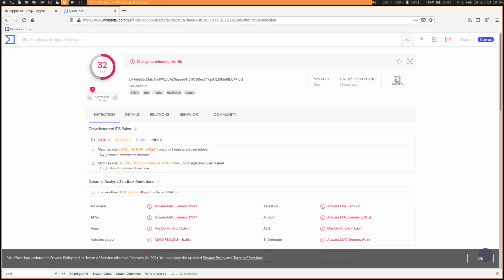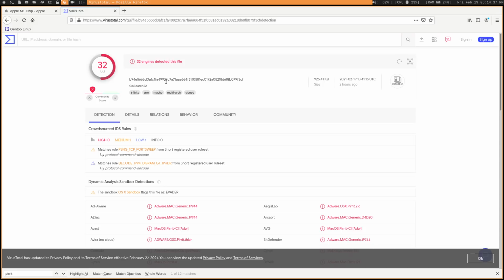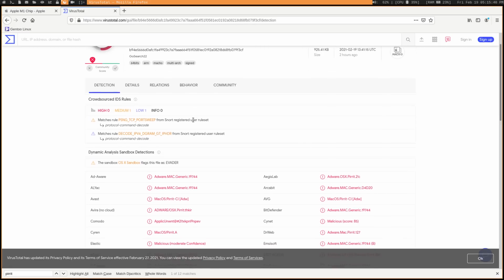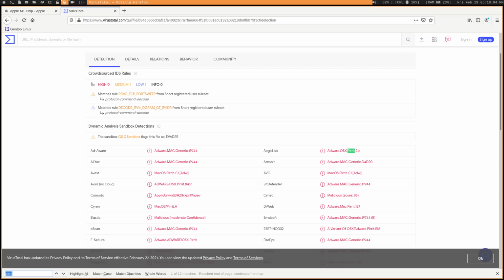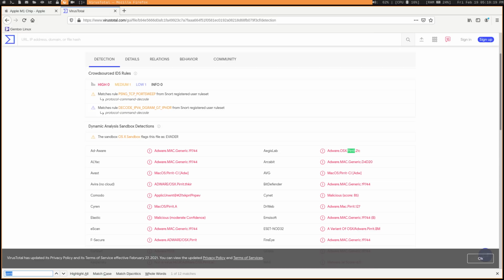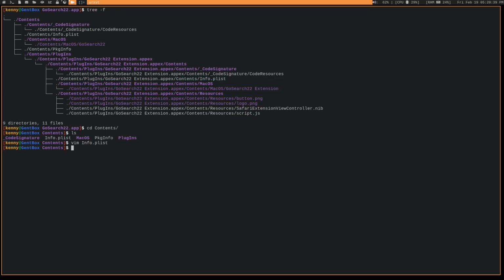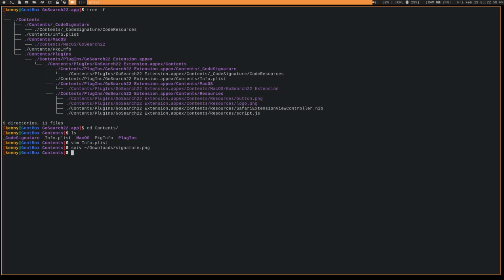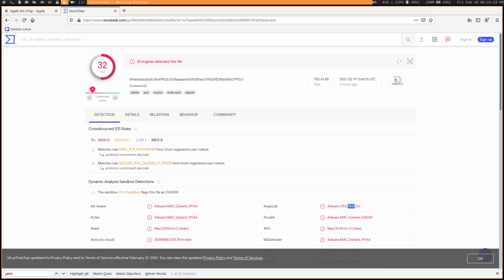Apples M1 Macbooks Get Some New Malware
In this video I cover the new gosearch malware which has been found in the wild on apples new M1 macbooks

Monero
45F2bNHVcRzXVBsvZ5giyvKGAgm6LFhMsjUUVPTEtdgJJ5SNyxzSNUmFSBR5qCCWLpjiUjYMkmZoX9b3cChNjvxR7kvh436

Dash
Xh9PXPEy5RoLJgFDGYCDjrbXdjshMaYerz

Zcash
t1aWtU5SBpxuUWBSwDKy4gTkT2T1ZwtFvrr

Chainlink
0x0f7f21D267d2C9dbae17fd8c20012eFEA3678F14

Bitcoin Cash
qz2st00dtu9e79zrq5wshsgaxsjw299n7c69th8ryp

Etherum Classic
0xeA641e59913960f578ad39A6B4d02051A5556BfC

USD Coin
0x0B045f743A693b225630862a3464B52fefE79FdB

bc1qyj5p6hzqkautq4d3zgzwfllm7xv9wjeqkv857z

Ethereum
0x35B505EB5b717D11c28D163fb1412C3344c7684d

Litecoin
LQviuYVbvJs1jCSiEDwWAarycA4xsqJo7D

DOGE
D7MPGcUT4sXkGroGbs4QVQGyXqXd6QfmXF